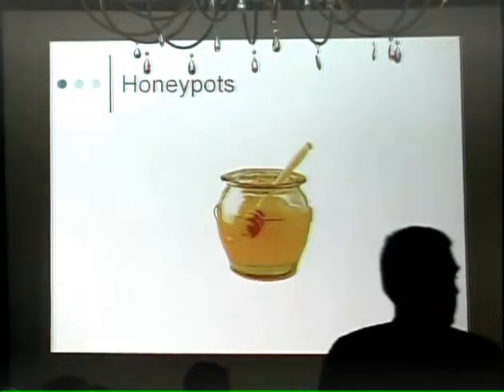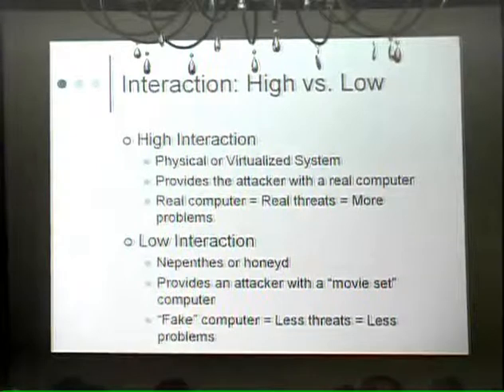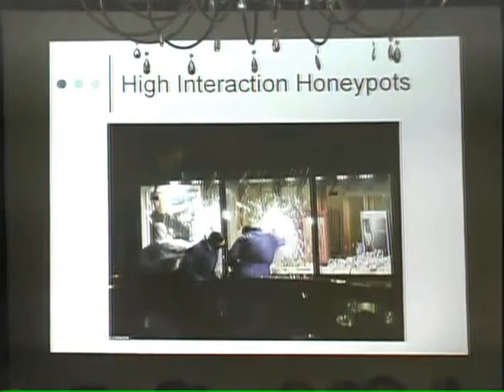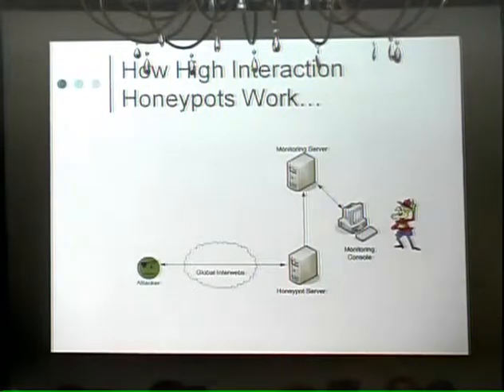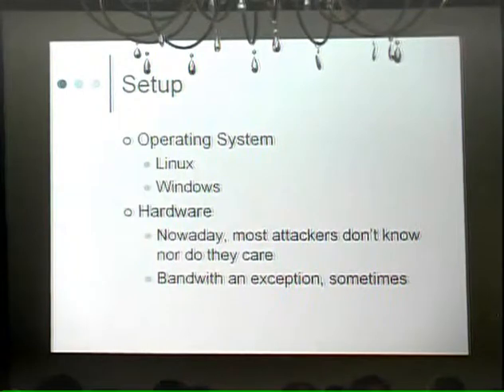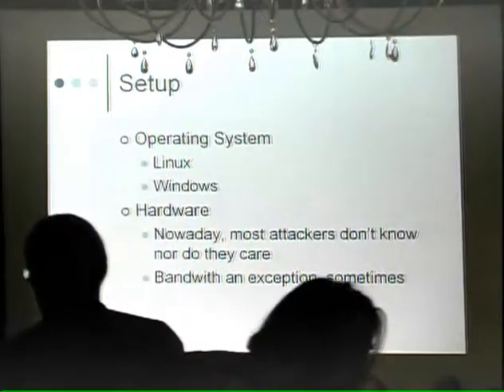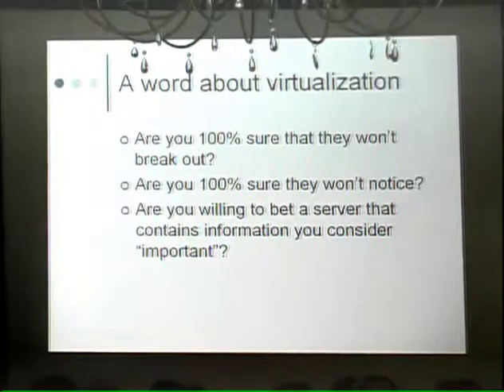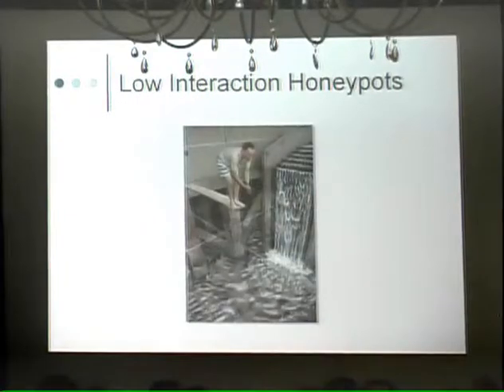2600 - The Last HOPE (2008) - Ghetto IDS and Honeypots for the Home User_01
2600 - The Last HOPE (2008) - Ghetto IDS and Honeypots for the Home User_01